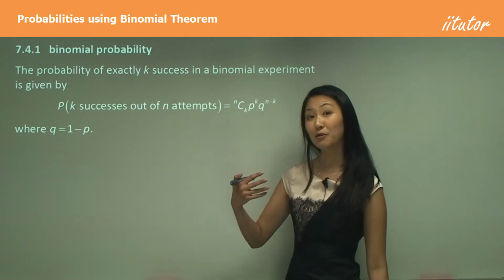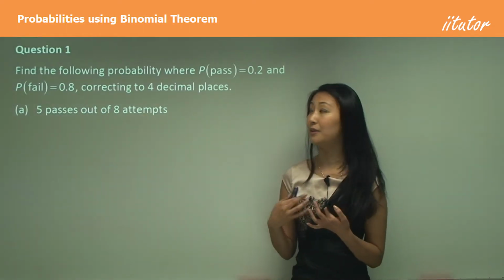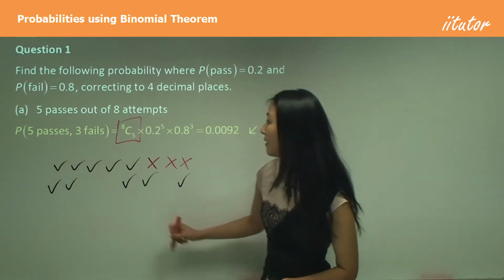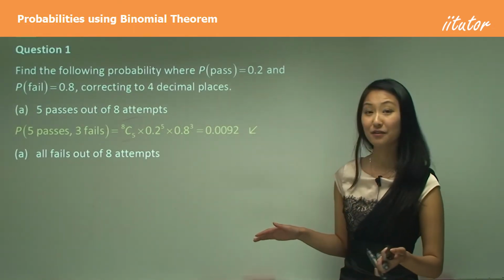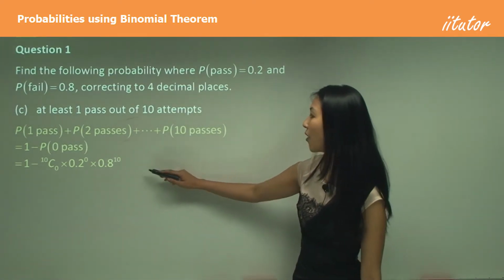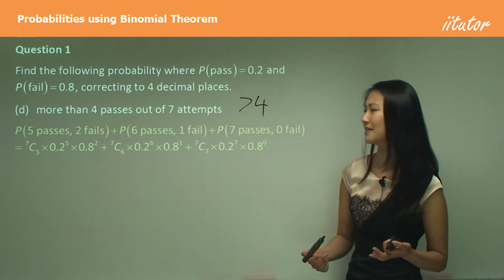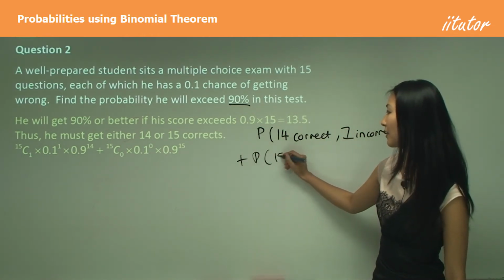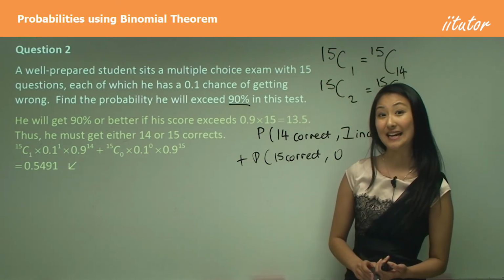💯 An Ultimate Guide to Probabilities using Binomial Theorem. Watch this video!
The Binomial Theorem is used to calculate the probability of certain events in a binomial distribution, a type of statistical distribution with only two possible outcomes (e.g. heads or tails). The theorem states that the probability of getting exactly k successes out of n trials, where each trial is independent and has the same probability of success, can be calculated as follows:

P(X = k) = (n choose k) * p^k * (1-p)^(n-k)

where:

X is the number of successes
n is the number of trials
p is the probability of success on each trial
(n choose k) is the number of ways to choose k items from n items, also known as a binomial coefficient.
For example, if you have a coin and you want to know the probability of getting exactly 2 heads in 4 flips, the binomial theorem can be used to calculate it.